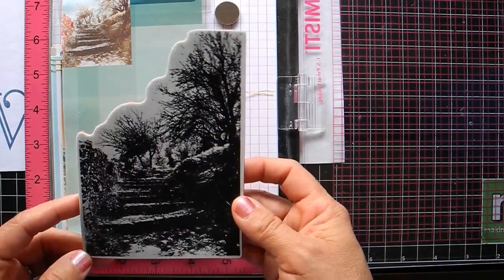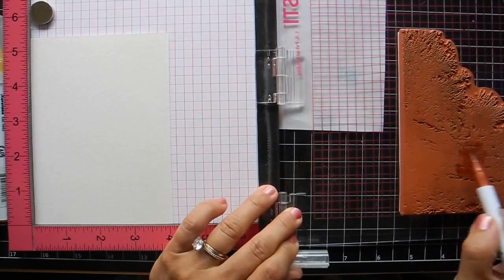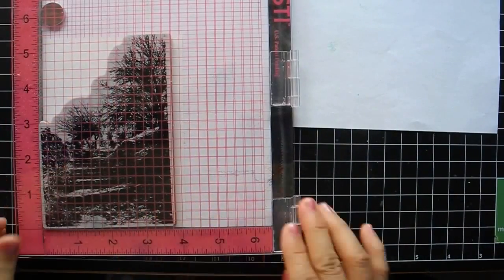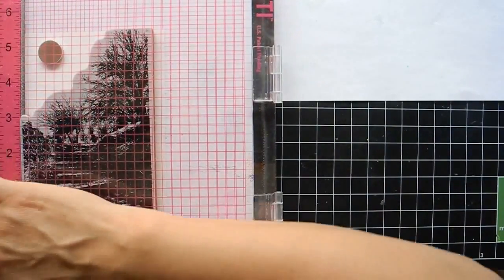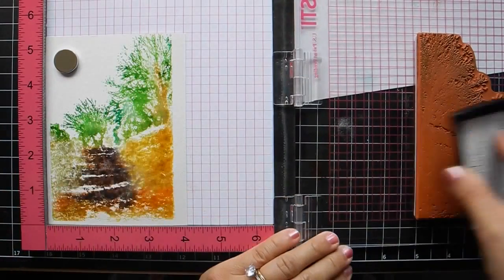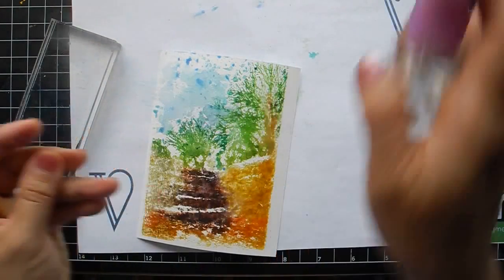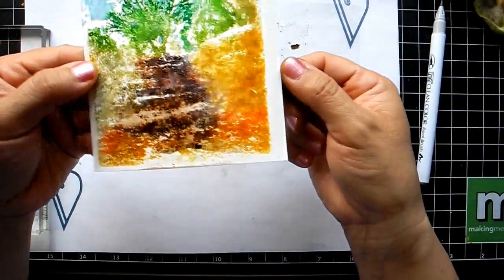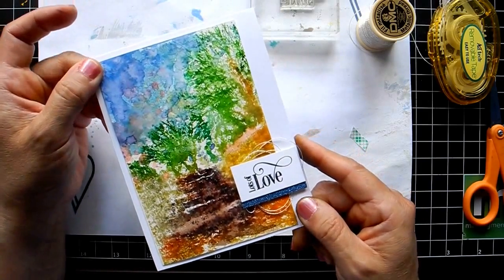Create an Artistic Scene with MISTI and Zig Markers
• DCWV Cardstock 6 x 6 GLITZY GLITTER Paper Stack Matstack MS-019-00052*